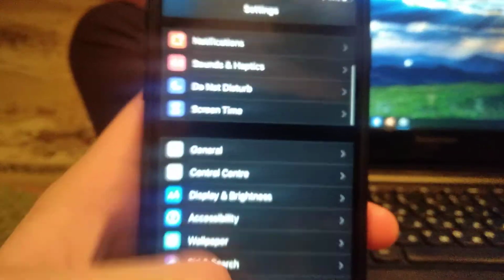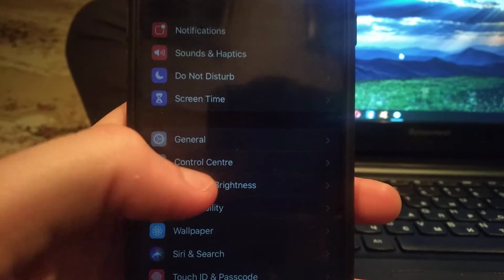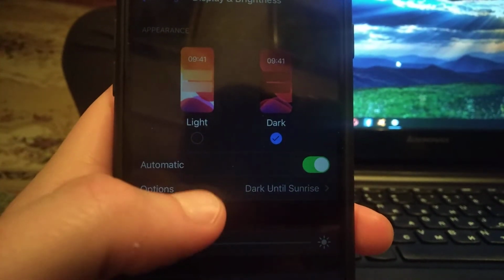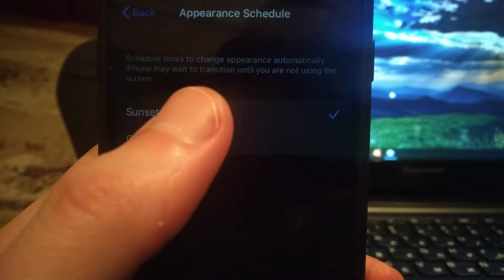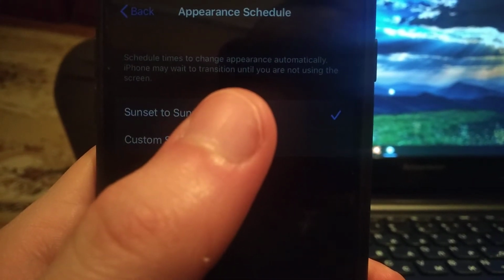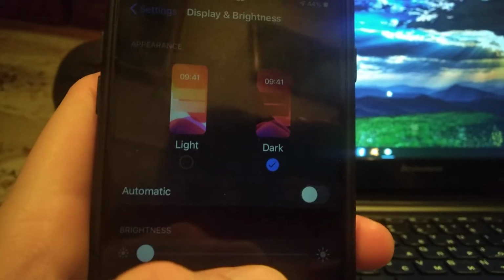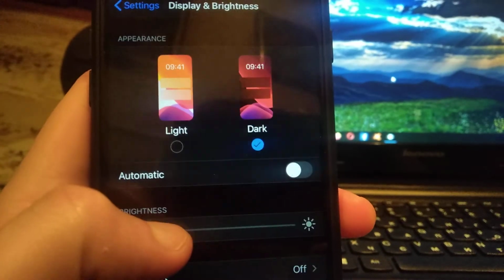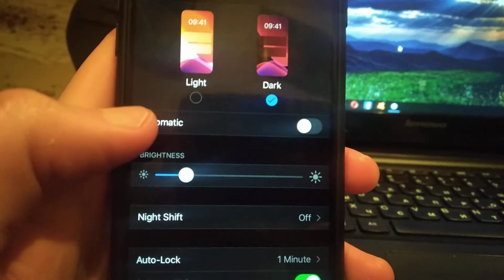How To Disable Auto Brightness On IPhone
If you don't know How To Disable Auto Brightness On IPhone, this video is for you.